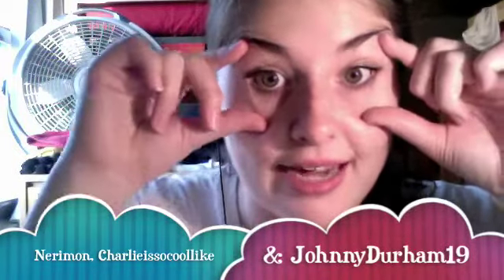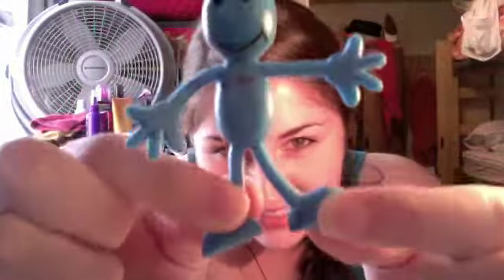vlog #1: I got a care package!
This is my first video so be nice please =)